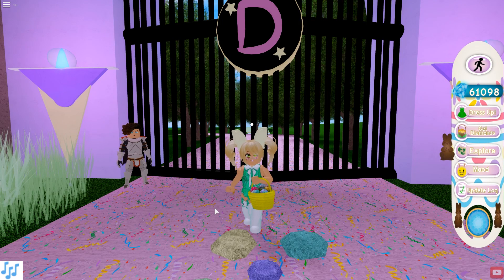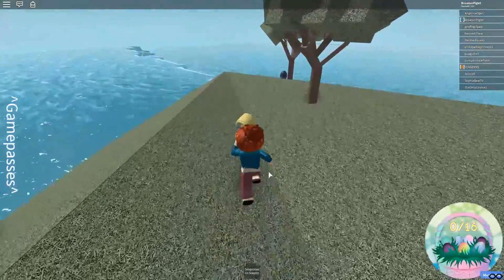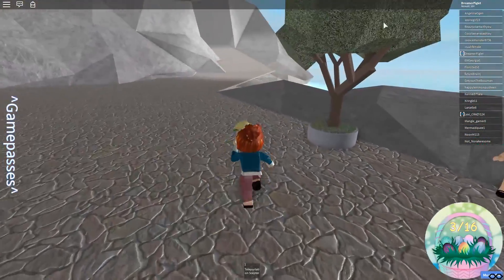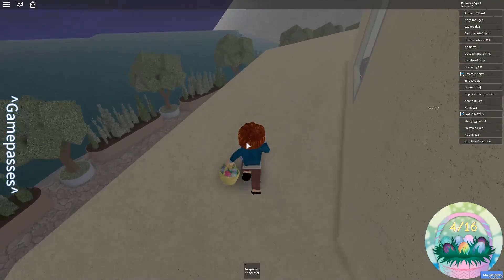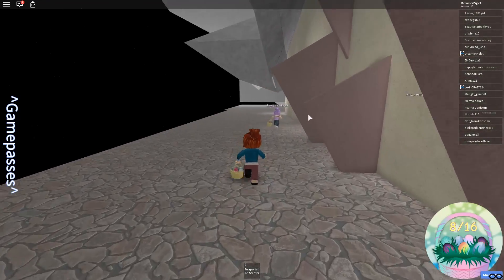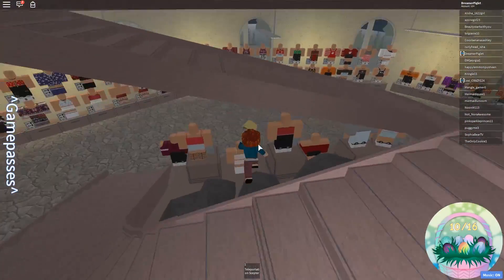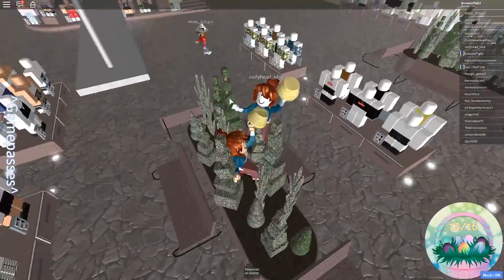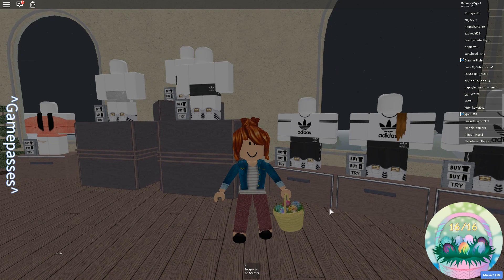They MOVED the EGGS?!? UPDATED EGG LOCATIONS in Sylenia's Homestore for Roblox Royale High Egg Hunt!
WHAT? They MOVED the EGGS?!? UPDATED ALL EGG LOCATIONS in Sylenia's Homestore for Roblox Royale High Egg Hunt!
This video will show you UPDATED NEW locations of all eggs in Sylenia's Homestore (16 eggs) to obtain Spring Cleaning Duster from Roblox Royale High Easter Egg Hunt event!

❤︎ Watch Roblox Playlists from Dollastic Plays! ❤︎

❤︎ Watch Minecraft Playlists from Dollastic Plays! ❤︎

Minecraft: dollastic
Roblox: DollasticDreams